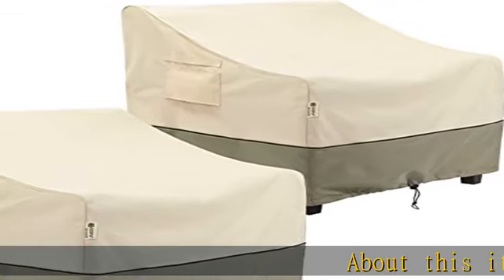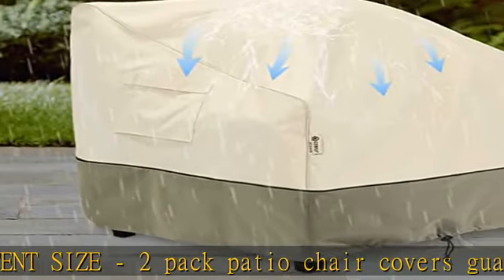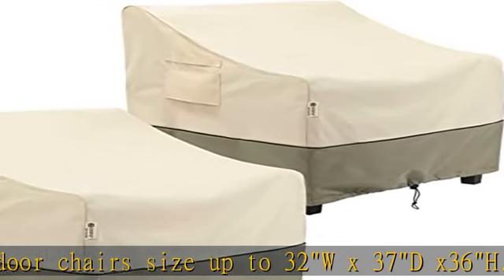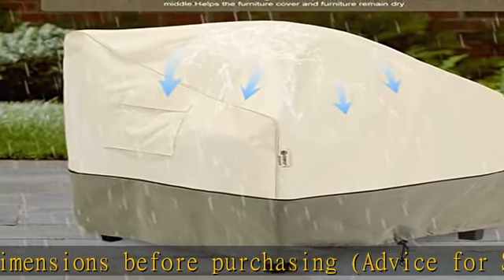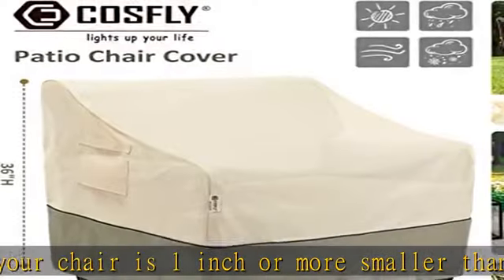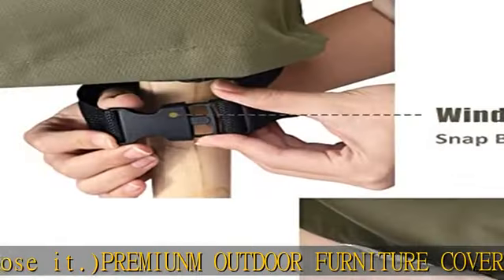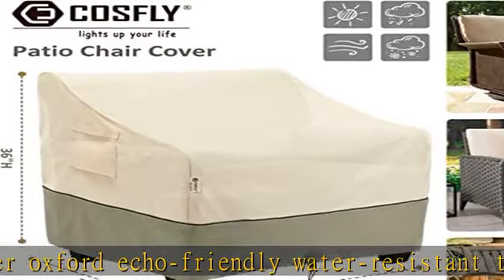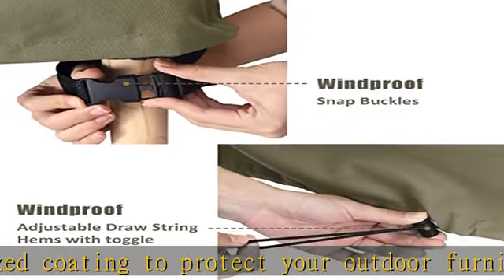COSFLY Outdoor Furniture Patio Chair Covers Waterproof Clearance, Lounge Deep Seat Cover, Lawn Furn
COSFLY Outdoor Furniture Patio Chair Covers Waterproof Clearance, Lounge Deep Seat Cover, Lawn Furnitures Covers Fits up to 32W x 37D x 36H inches(2 Pack)